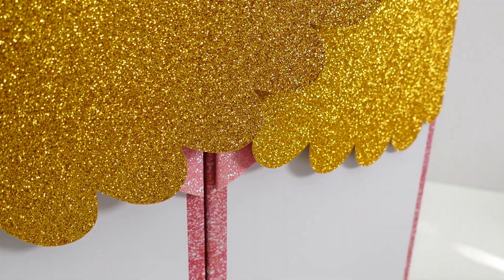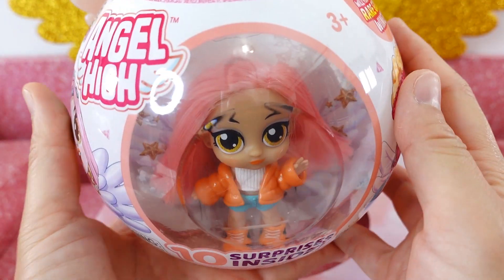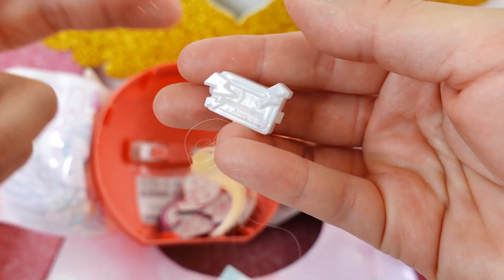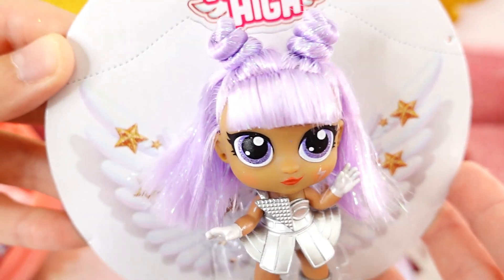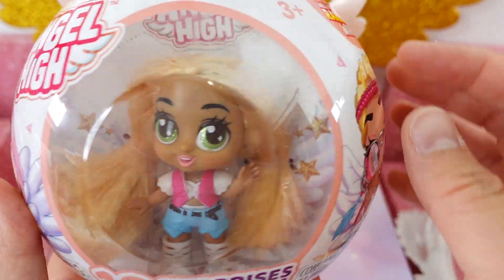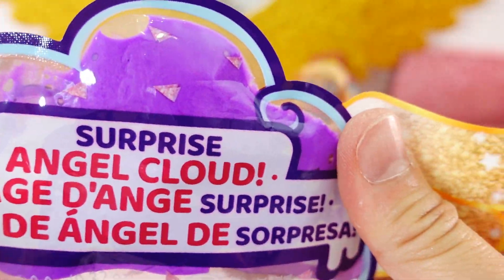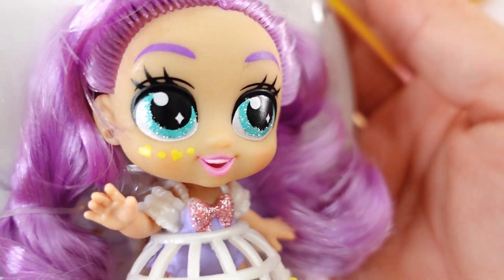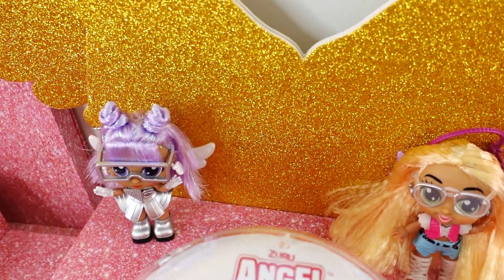Zuru Itty Bitty Prettys Angel High Dolls Review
New Angel Fashionistas from Zuru! There are six dolls to collect in this series. With 10 layers of surprises including mix and match accessories, color change hair and wings that you can wear!  These dolls are perfect for doll collector as the capsules turn into display cases! Which Angel High Dolls is your favorite?

DIY Custom Supplies